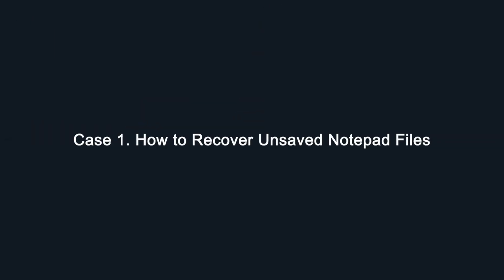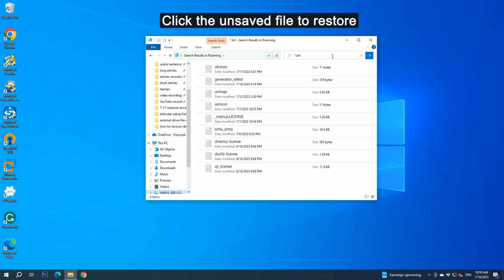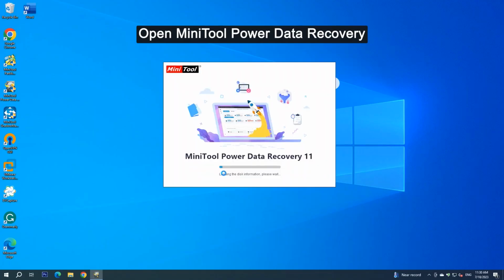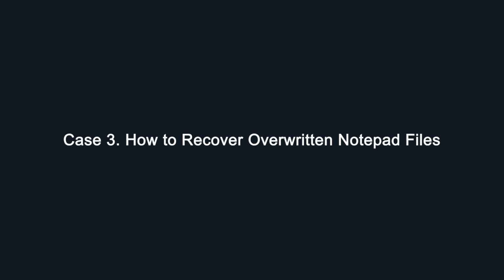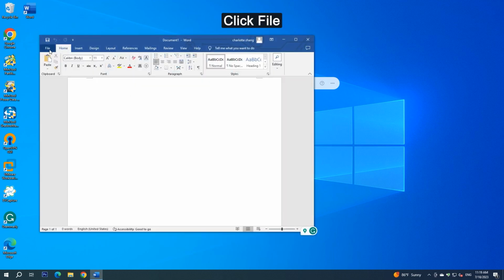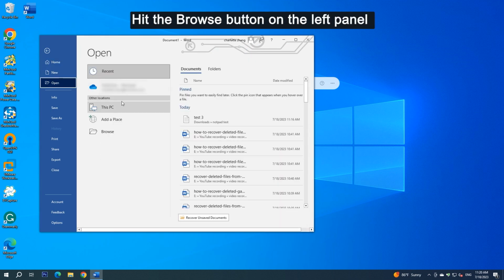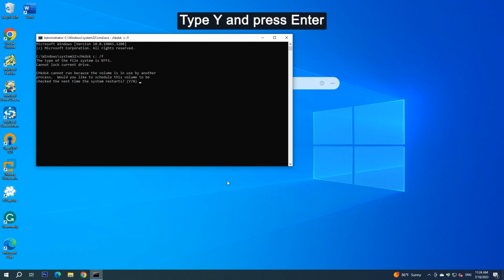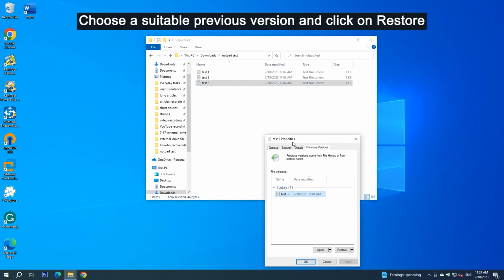How to Recover Notepad Files on Windows 10 Quickly? [4 Cases]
This video shows you how to recover Notepad files in four different cases when the text file is unsaved or after it has been corrupted, lost, and deleted.
Case 1. How to Recover Unsaved Notepad Files (0:14-0:46)
Case 2. How to Recover Deleted/Lost Notepad Text (0:46-1:42)
Case 3. How to Recover Overwritten Notepad Files (1:42-2:02)
Case 4. How to Recover Corrupted Notepad Files (2:02-3:52)